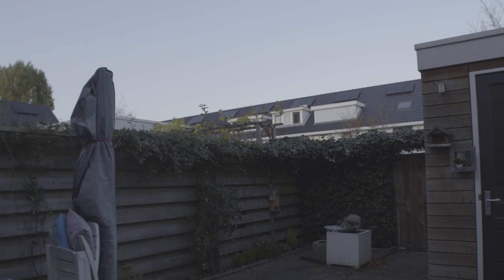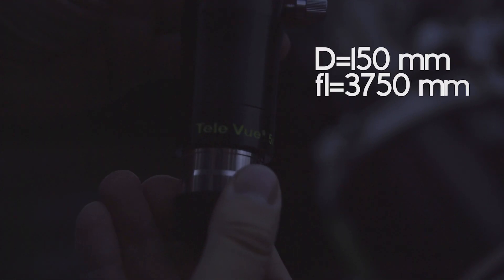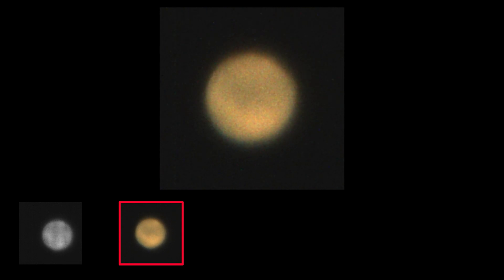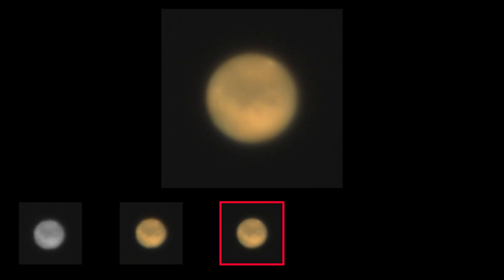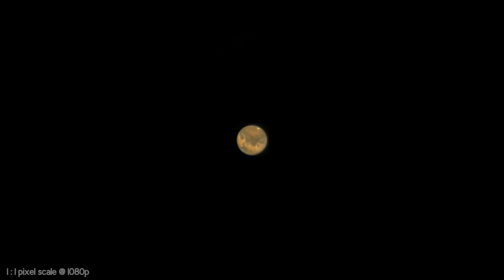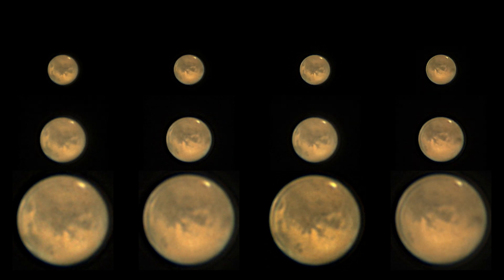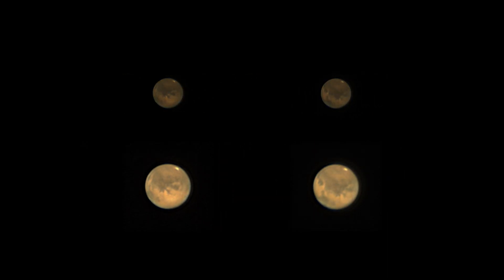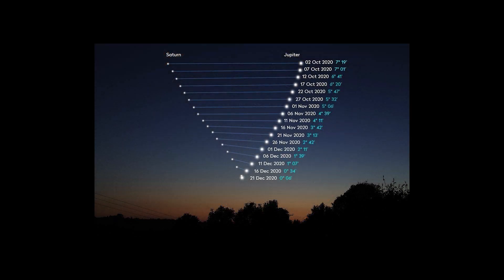Photographing the Surface of Mars from my Backyard!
I've never done planetary imaging before, but during the recent opposition of Mars it was so close that I couldn't pass on this opportunity. And I must say that it really paid off!

I was so surprised I was able to see this many details of the surface! Combining all my images resulted in a nice time lapse which shows Mars revolving around it's own axis, which is very cool to see.

I am truly amazed considering this was my first attempt at planetary imaging. I hope you like it just as much as I do ;)

Note: This video is really about pixel peeping, but sadly I can't avoid YouTube's compression which loses some of the detail :(

Software I've used:
- Sharpcap (Free):

Gear I've used:
- SkyWatcher Explorer 150 PDS:

Video Timestamps:
00:00 Setting Up
00:39 The Gear I've Used
02:02 Processing the Data
05:00 Analysis of the Results
06:30 Wrapping Up